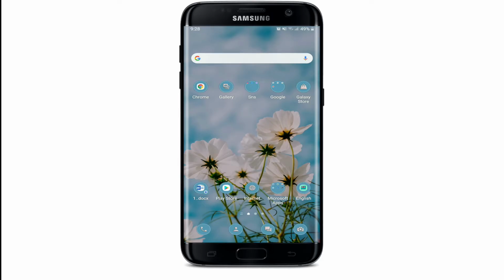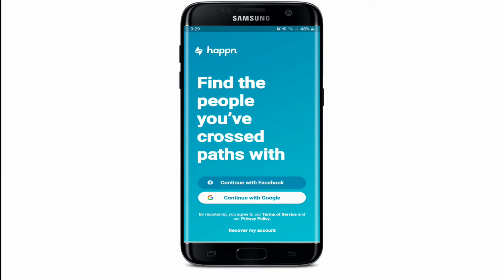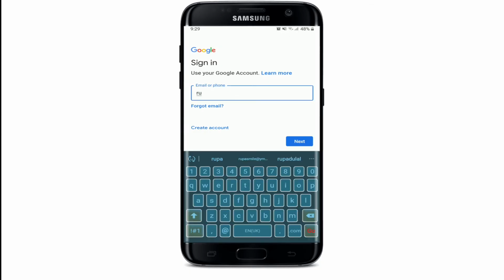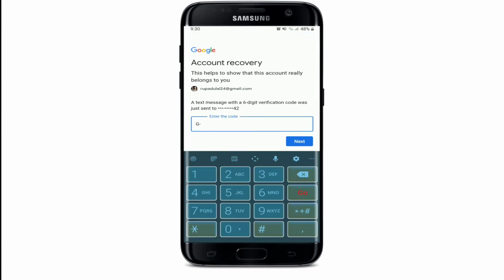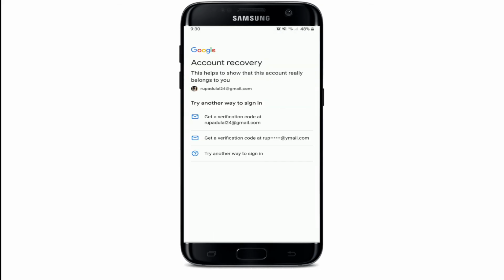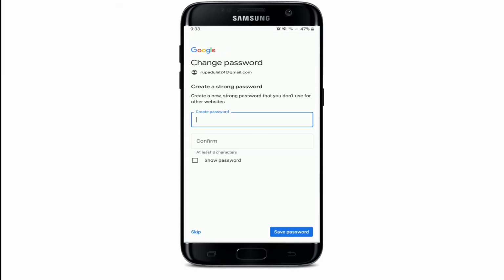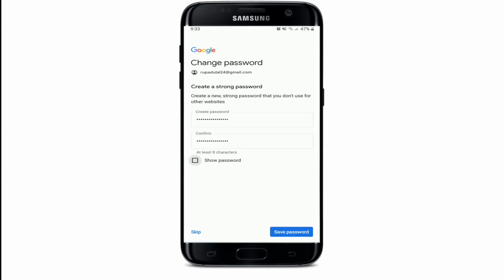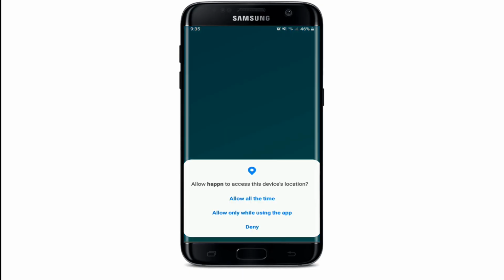How To Reset Happn Account Password? Recover Happn Password 2022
Lost your Happn Account password and can’t access your account? Then this video will help you recover your Happn account.
This short video tutorial will guide you step by step process on how you can easily reset your Happn account password.
Watch out the video till the end in order to learn the full process.

0:00 - Intro
0:17 - How To Reset Happn Account Password?
2:00 - Outro